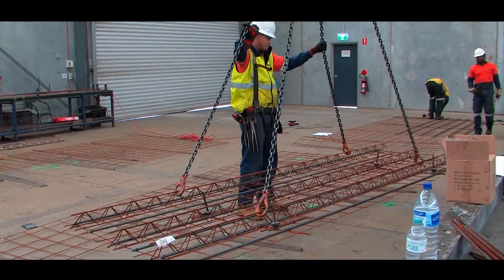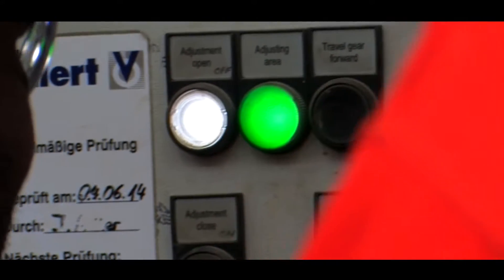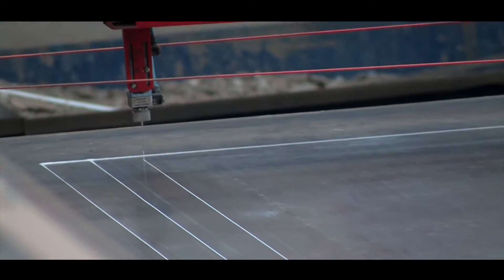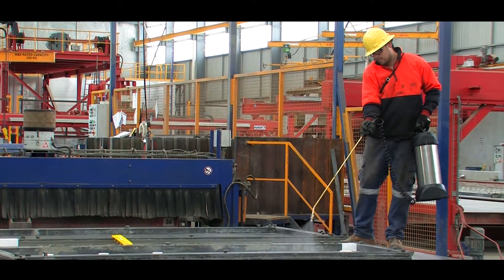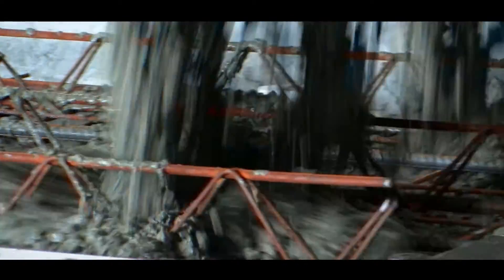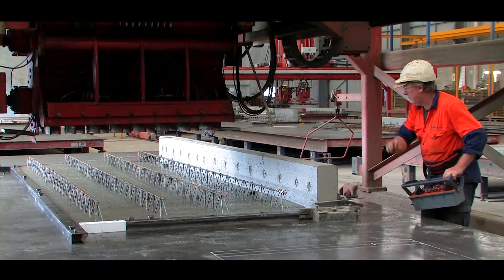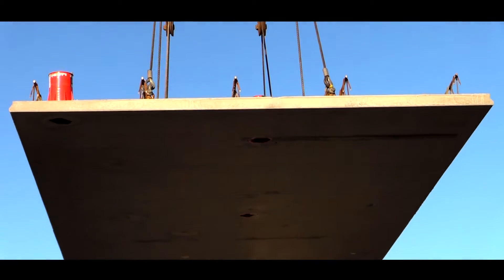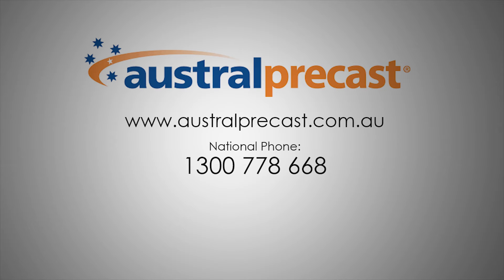Austral Precast | Austral Deck Production at Maddington WA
As a revolutionary permanent formwork, the Austral Deck solution combines precast concrete panels with a cast in-situ topping to create a suspended concrete slab. Austral Deck is a exible solution designed to be installed with the entire range of Austral Precast Walling, Framework, Stairs and Balcony Solutions offering a complete precast building solution.

Austral Deck incorporates triangular truss reinforcement (lattice girder) providing a bond between the precast and in-situ concrete. These trusses increase spans between temporary props during construction and contribute to the reinforcement mass of the final slab.

Austral Deck is a factory made precast panel that can be designed and manufactured to suit a variety of building functions and occupancies, catering for a range of imposed and permanent loads. Lengths of panels are generally limited to 12m and its standard width is 2.5m for handling and transport purposes. Austral Deck comes in a standard thicknesses of 70mm (60mm in WA only) to suit various slab design specifications..

Austral Deck is an ideal and economic solution to construct concrete oors for single or multi level structures.